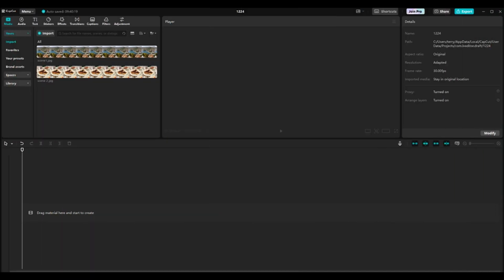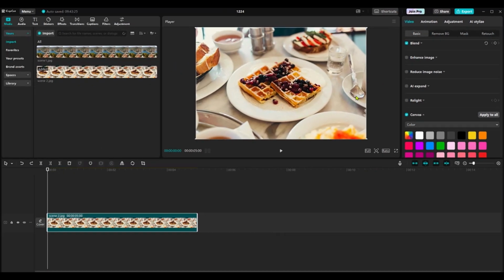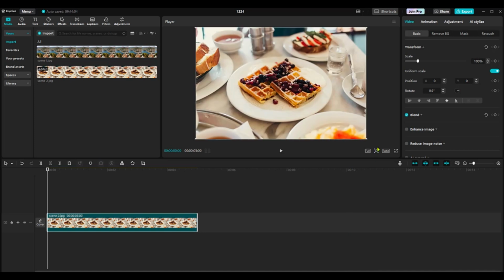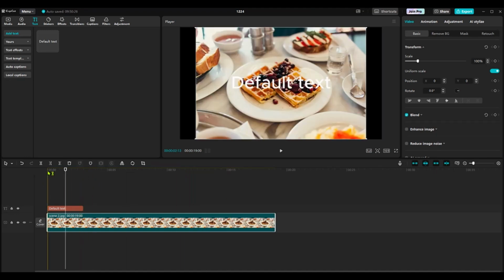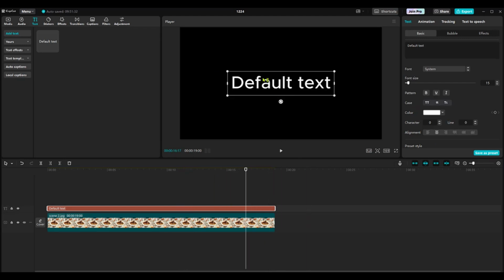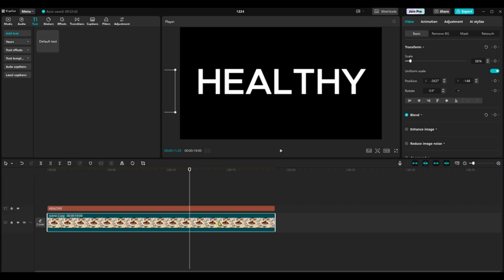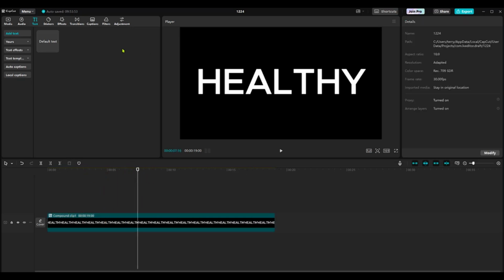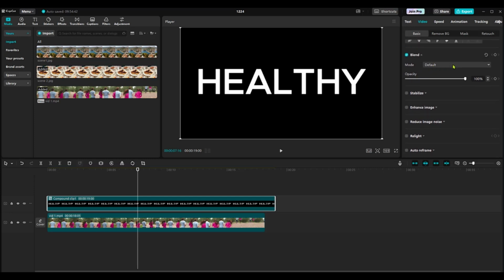How To Make Transparent Text in Capcut (Step-by-Step)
⭐️ Get 7 days of FREE CapCut Pro

How To Make Transparent Text in Capcut
Learn how to create transparent text in CapCut with this step-by-step guide. This video shows you how to adjust text opacity, layer it over videos, and customize it for unique effects. Perfect for creators looking to enhance their video edits with stylish transparent text.